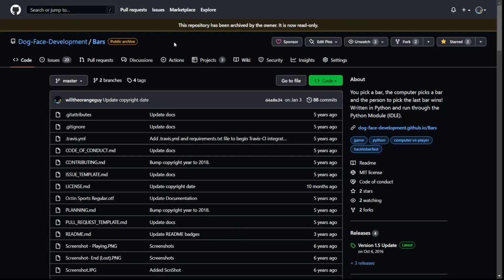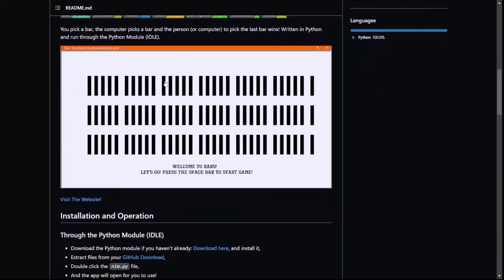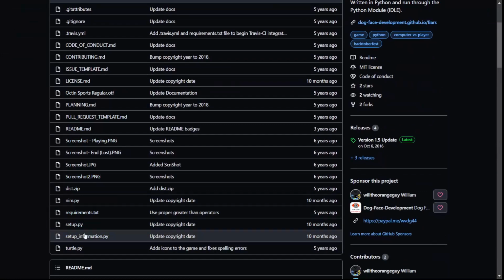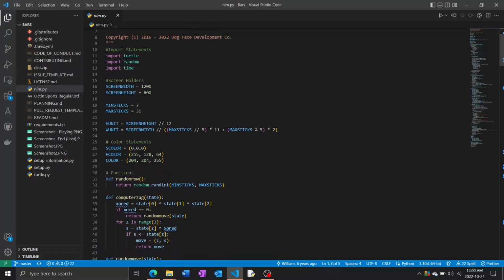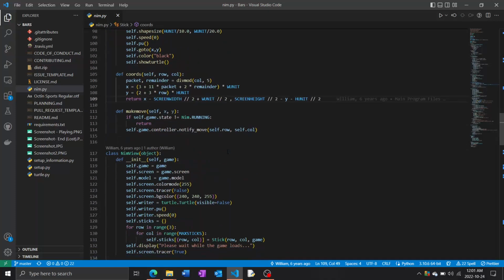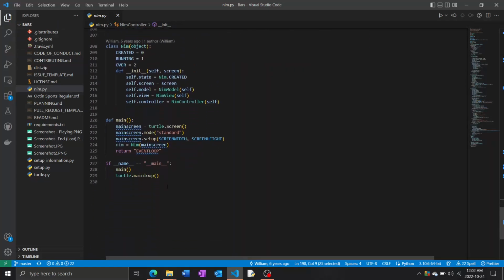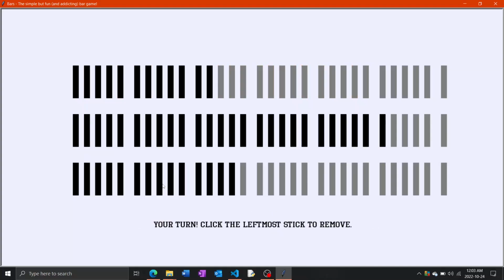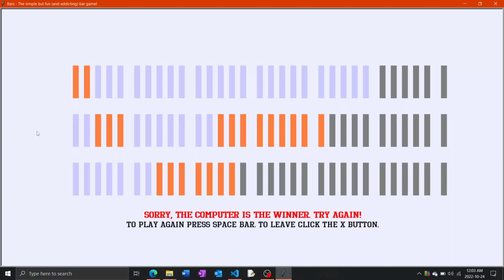Bars Project Showcase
Learn more about the Bars project on GitHub! See a preview of the project's features, and how you can start playing the game for yourself!

You pick a bar, the computer picks a bar and the person to pick the last bar wins! Written in Python and run through the Python Module (IDLE).